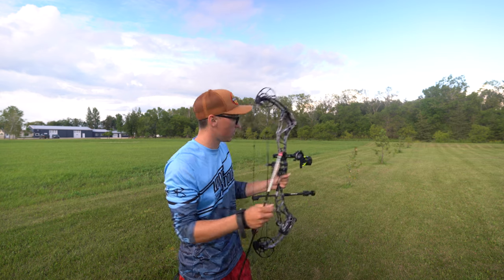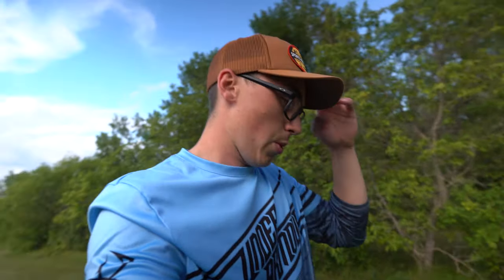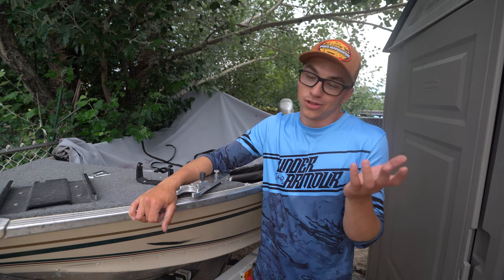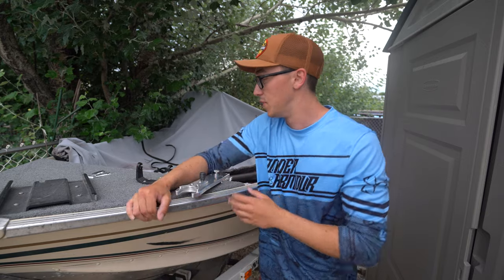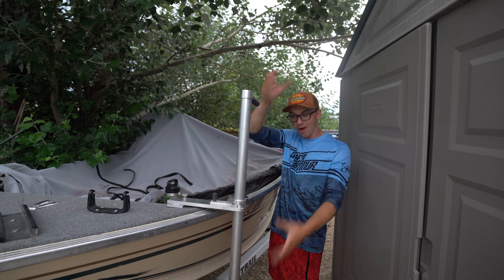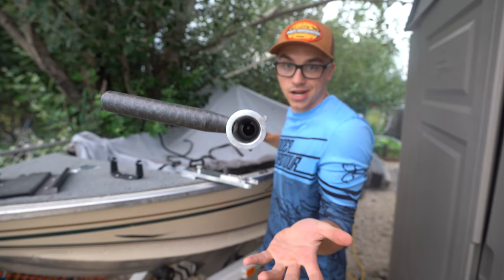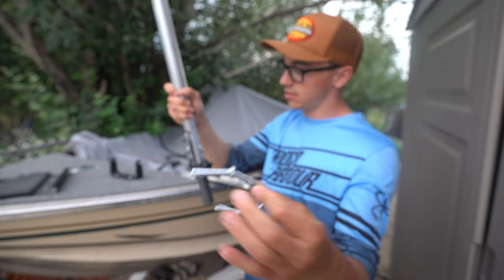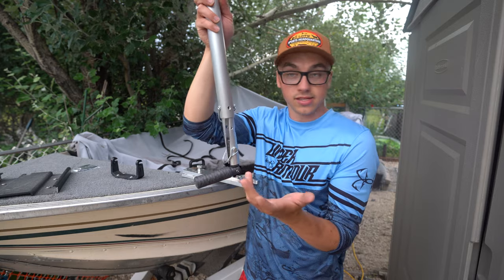The ULTIMATE Live Imaging Pole System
If you're in the market for a pole system for your live imaging set up, look no further. We've tested and designed this system to be long lasting, easy to adjust, and with features we believe set it higher from competitors options.

Camera Equipment